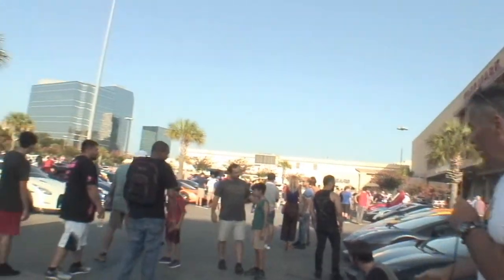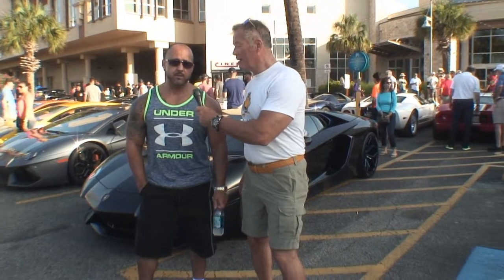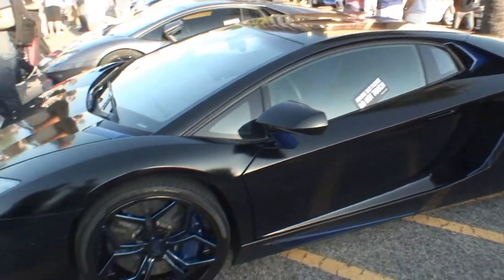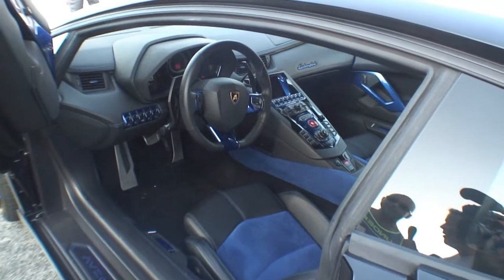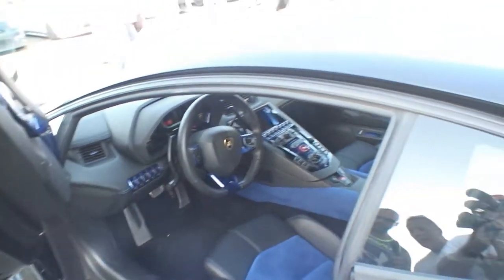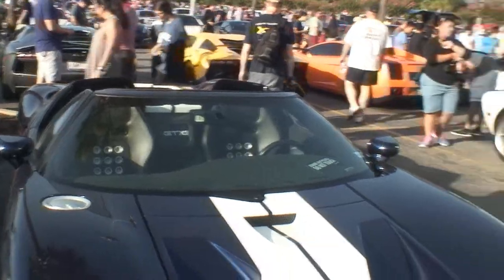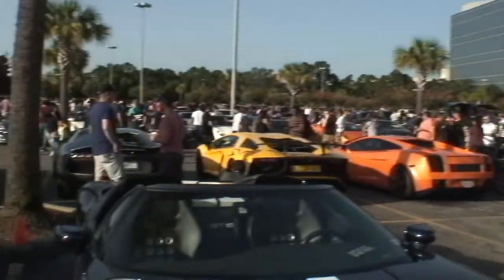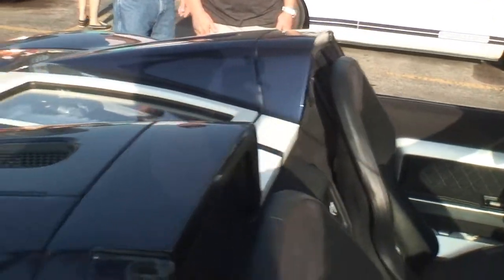Coffee and Cars in Houston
Here is a Lambo and a Shelby Roadster that you will see that "G" interviewed the owners.